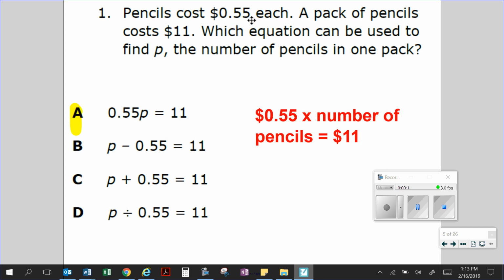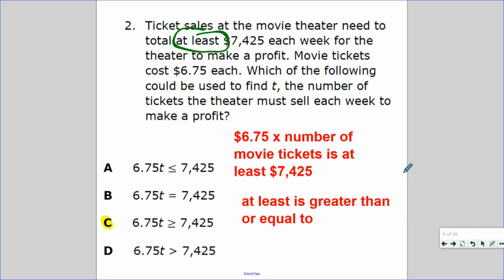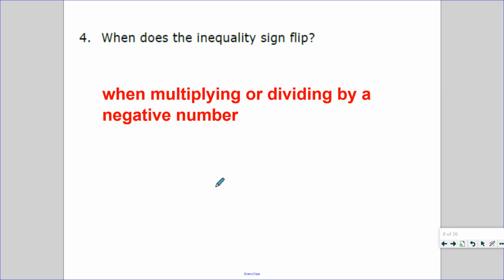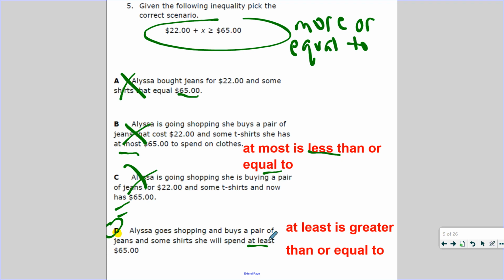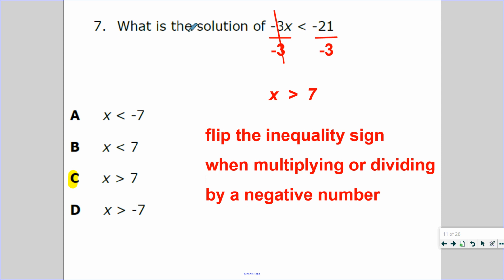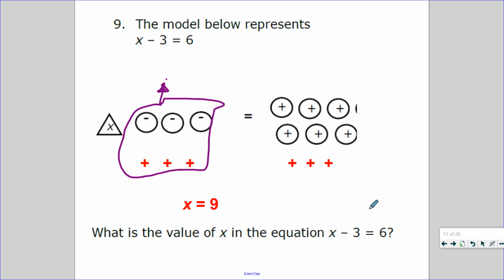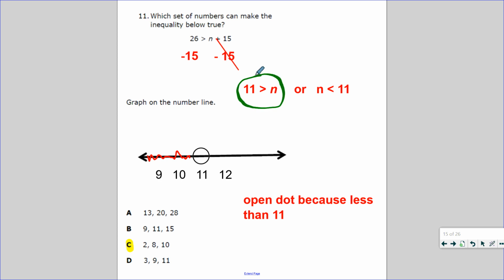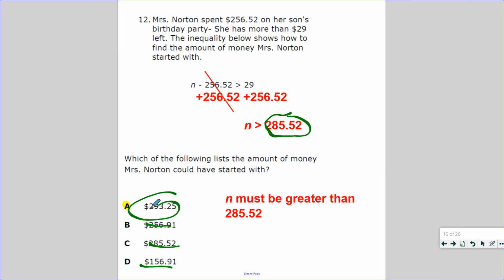ACA Test 5-1 Review